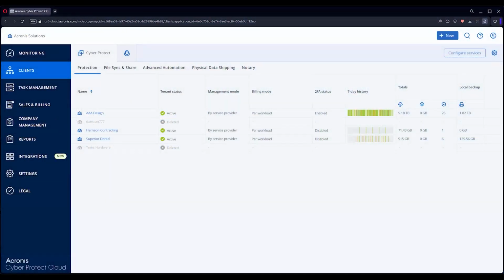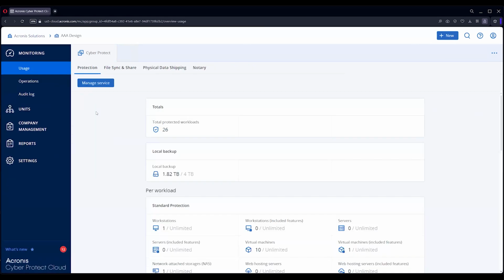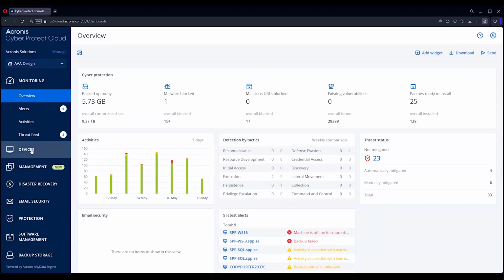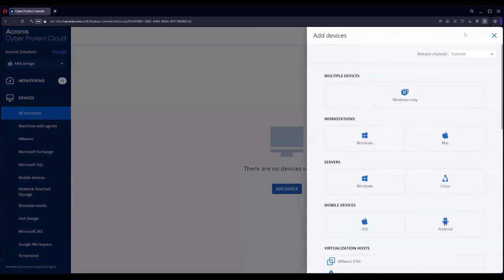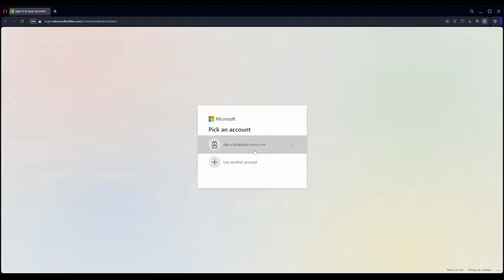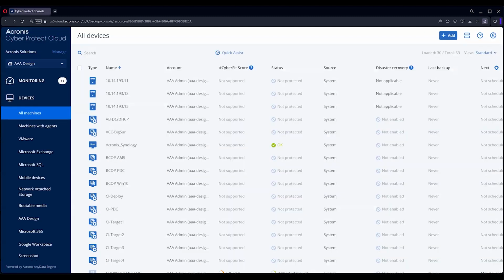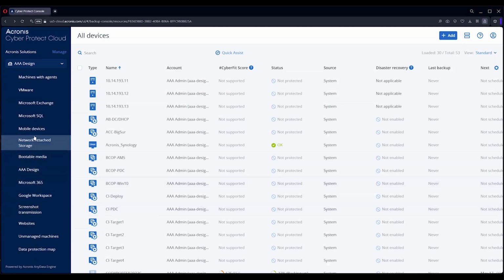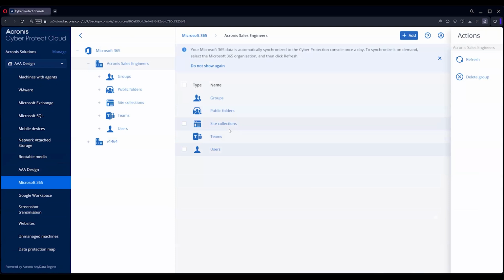Acronis Cyber Protect Cloud Product Demo: Adding a Microsoft 365 Organization to a Customer Tenant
This demo covers adding Microsoft 365 Organization to a customer tenant in Acronis Cyber Protect Cloud.